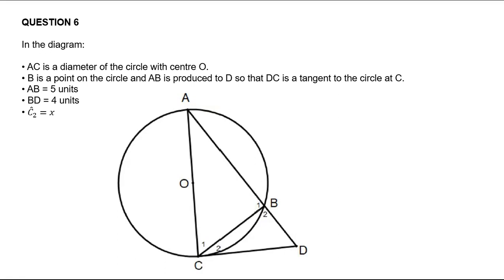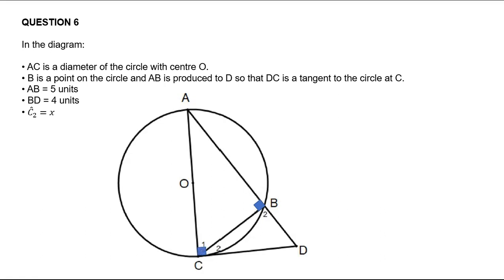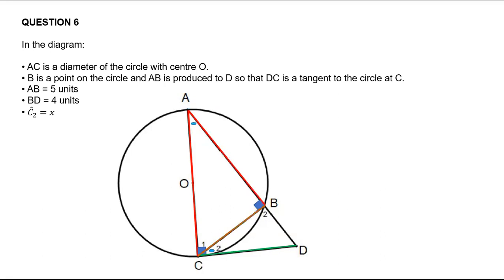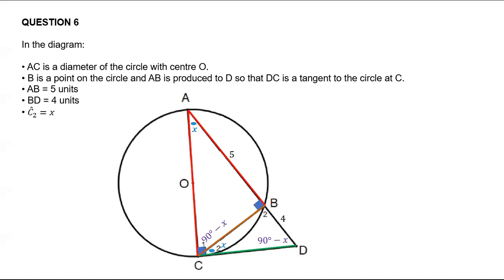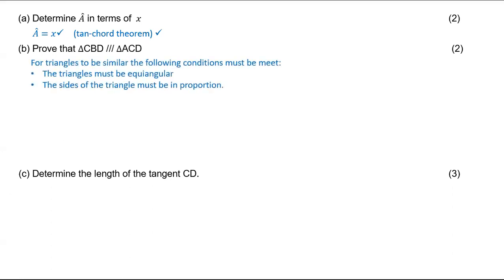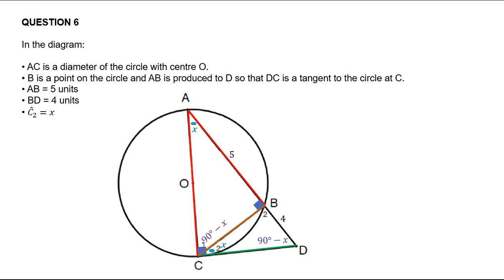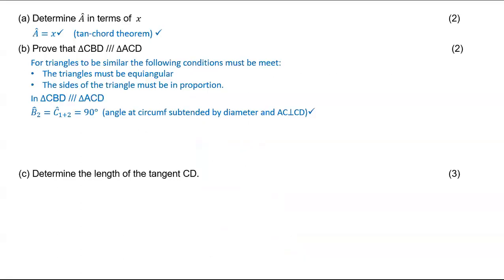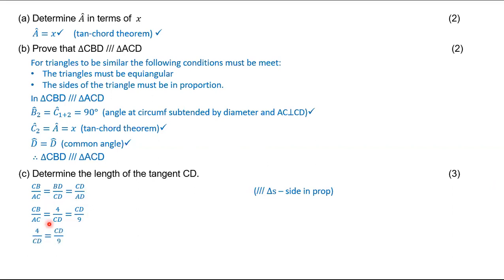Mathematics: IEB Paper II May 2023 examination (Question 6) Euclidean geometry